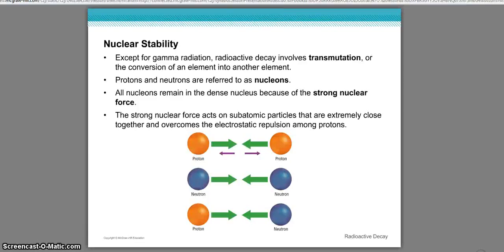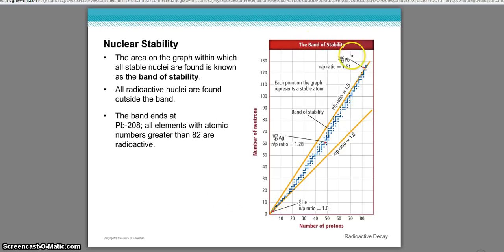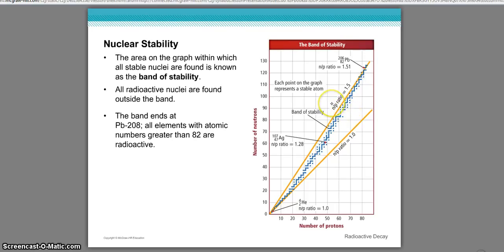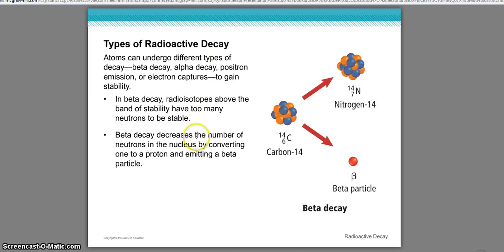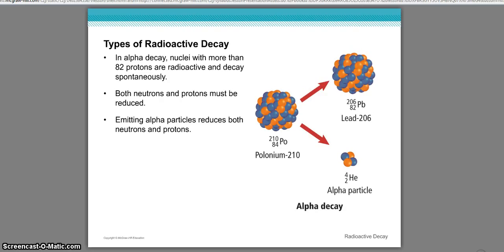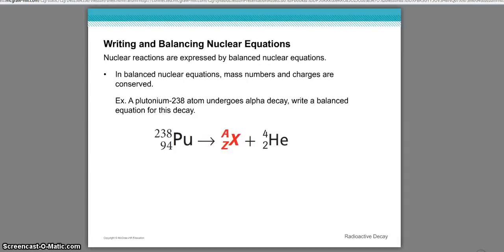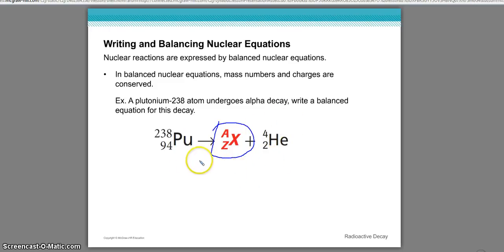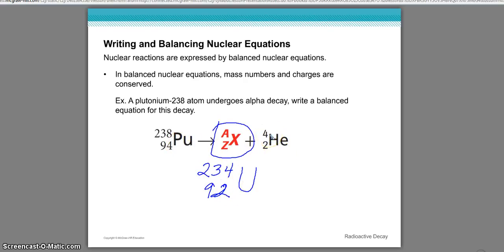Nuclear Chemistry video 2